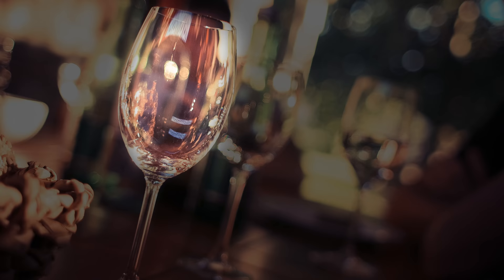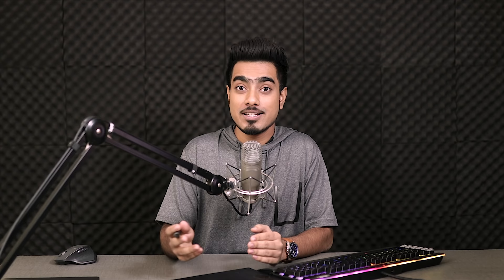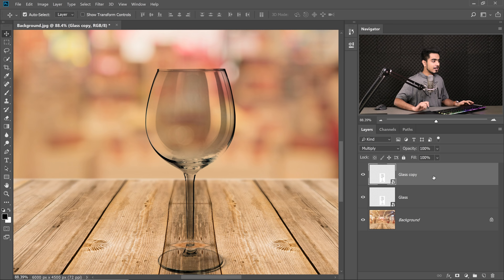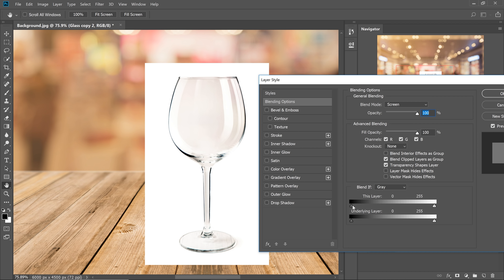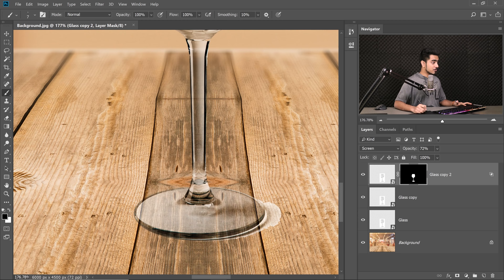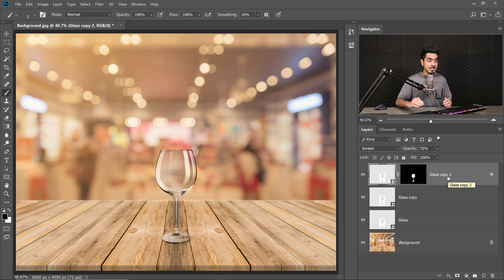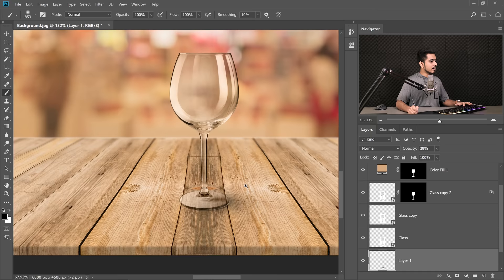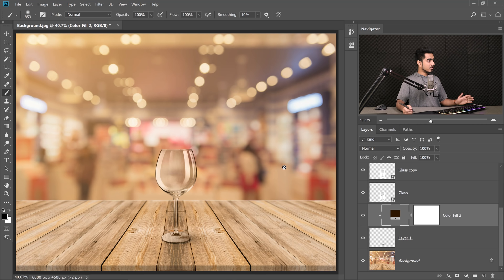Select Transparent Stuff with Blend Modes! - Photoshop Tutorial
Easily Mask Transparent Objects by Using Simple Blend Modes and Change the Background in Photoshop! In this video, we will mask a wine glass on a white background by using the concepts of how Blending Modes work, along with Blend-If.

Also in this tutorial, we will learn to create realistic reflections on the glass along with techniques to match it with the background. Then, we will also create a shadow to make the composite natural.

► DOWNLOADS:
1. Sample Image of Glass (Stock)